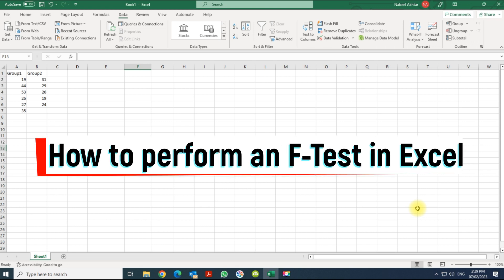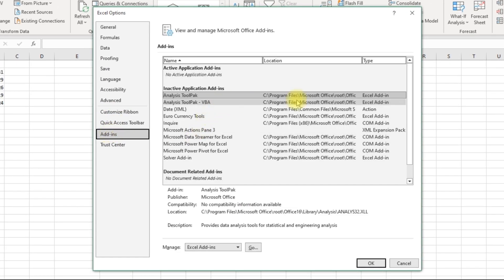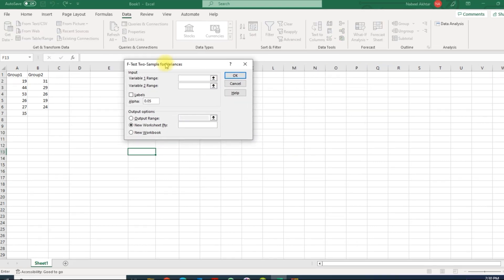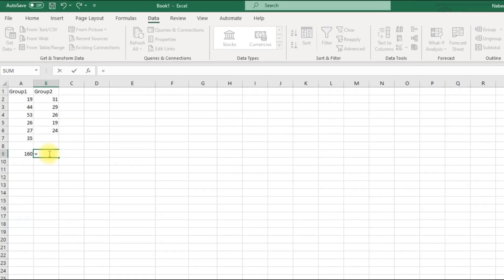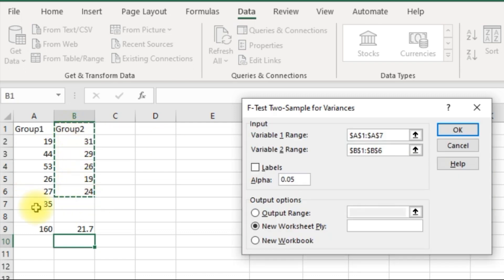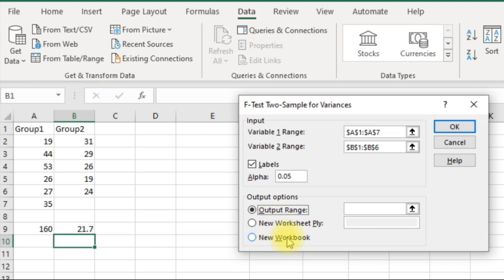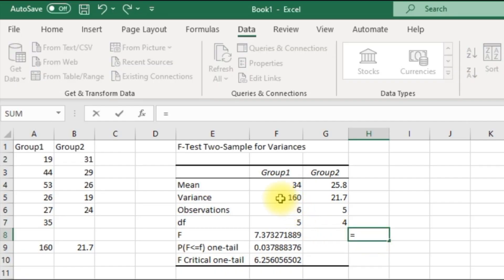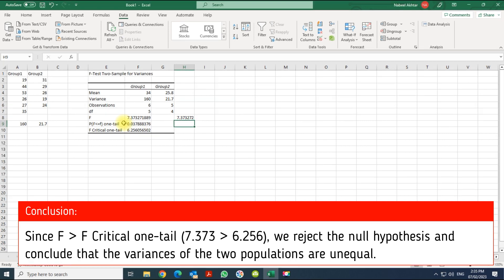How to perform an F-Test two sample for variances in Excel | Two Sample F-Test Using Excel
Learn how to perform a two-sample F-test using Excel in this 4-minute clip.

00:00 Intro
00:25 Enable the Data Analysis Toolpak
00:57 Perform the F-Test

How to perform an F-Test two sample for variances in Excel | Two Sample F-Test Using Excel,two-sample f-test,statistics in excel,f test hypothesis testing,f test for equality of two variances,statistics in excel tutorial,f test,unequal variance in excel,data analysis toolpak f-test